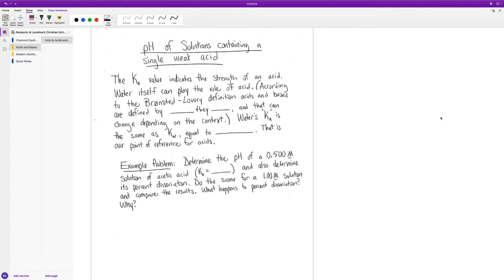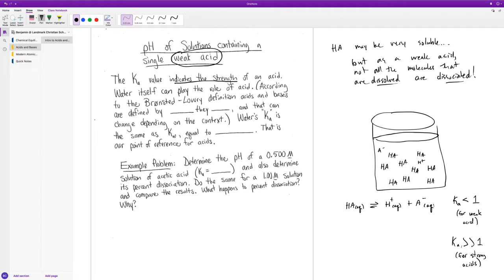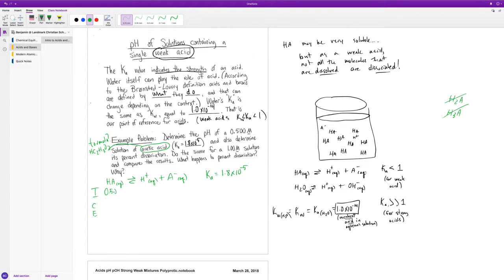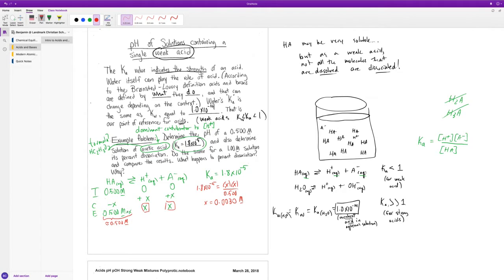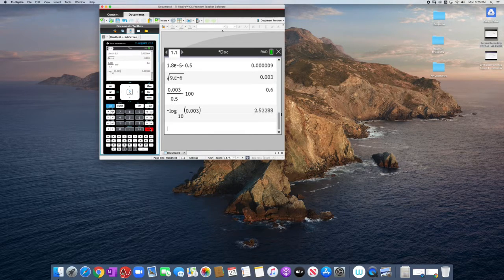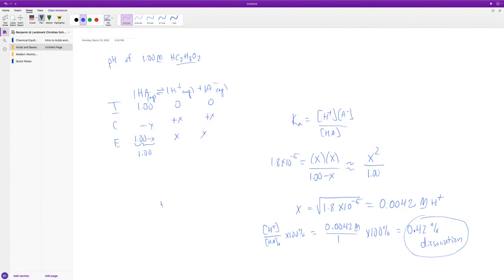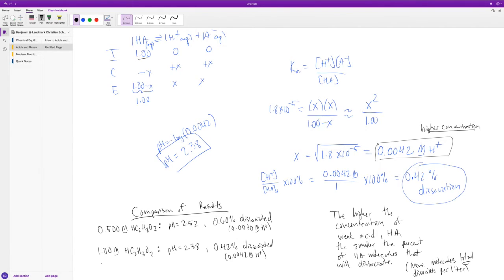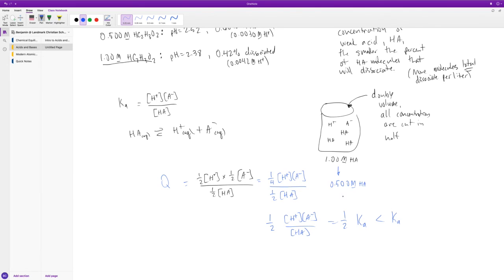pH and Percent Dissociation of a Weak Acid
We can represent any monoprotic weak acid by "HA." The smaller the Ka value, the weaker the acid. Water can be both an acid or a base; and in any aqueous solution, water will be the weakest acid (for an acidic solution) and the weakest base (in a basic solution). The more concentrated a solution is in HA, the more acidic it will become, but a lower percent of the dissolved acid molecules that will actually dissociate.